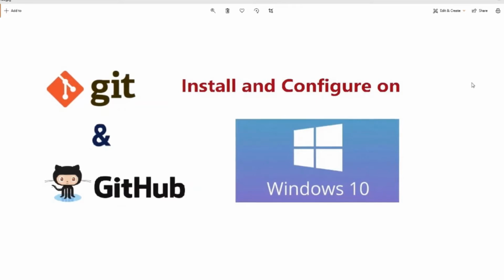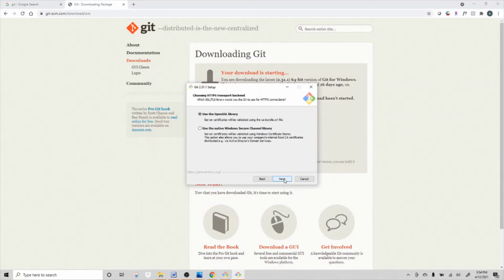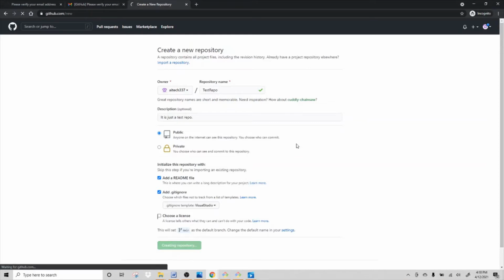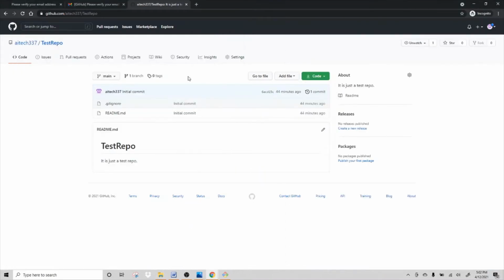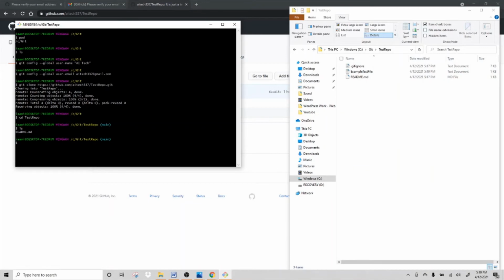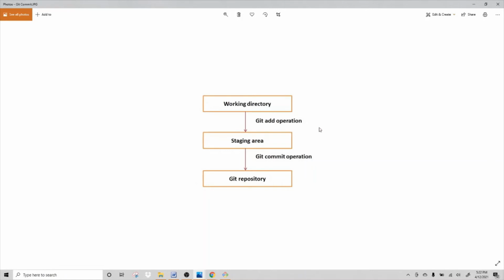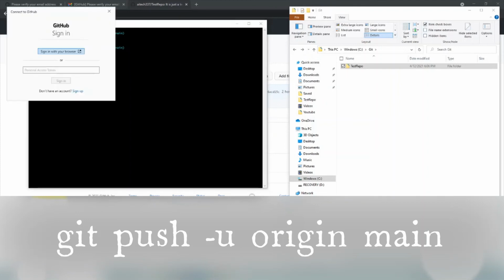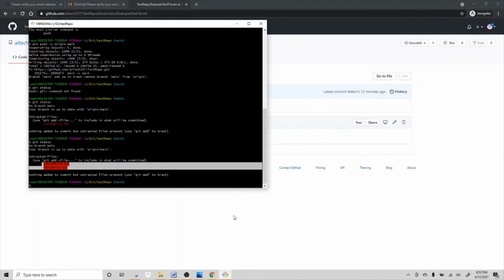Git Install Configure on Windows and Setup GitHub account, Step-by-Step Easy Way Beginners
Git is a free and open source distributed version control system designed to handle everything from small to very large projects with speed and efficiency. Git has become a very popular choice among software developers around the whole world.

Using Git as a source control management tool has become an important skill for software developers.

Git helps you to
- manage code in a project as you are adding new features
- helps to find and fix issues
- simplifies the collaboration with other team members, whether you are in your office or anywhere around the world.